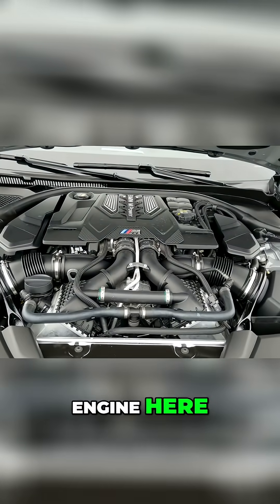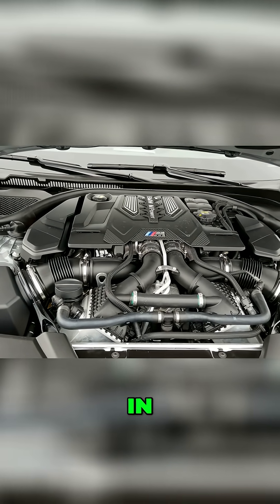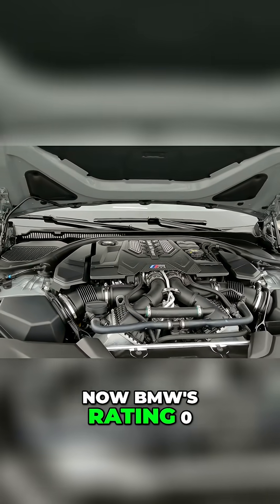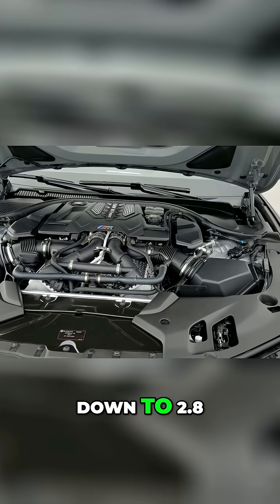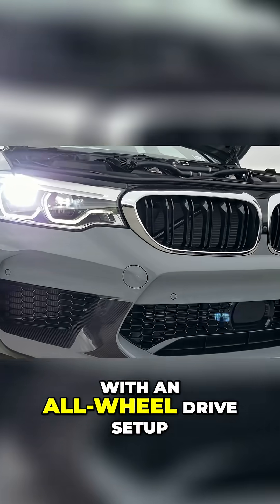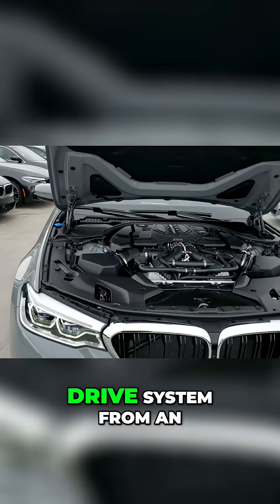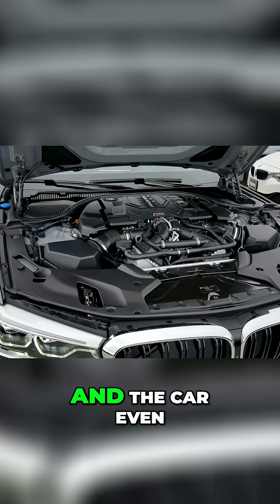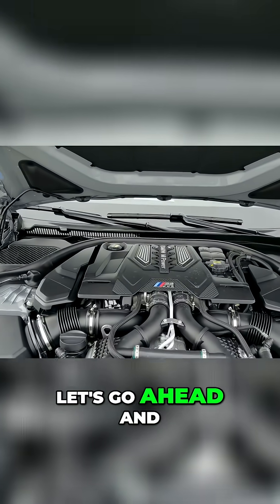Chelsea Explains the S63 Engine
Chelsea breaks down the powerful S63 engine and its advanced all-wheel drive system. Get the inside scoop on this engineering marvel!